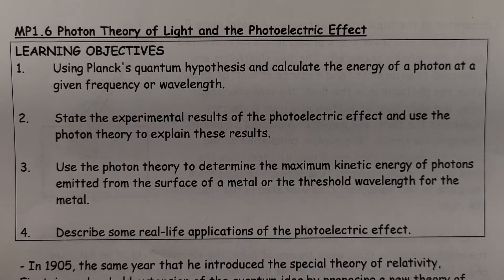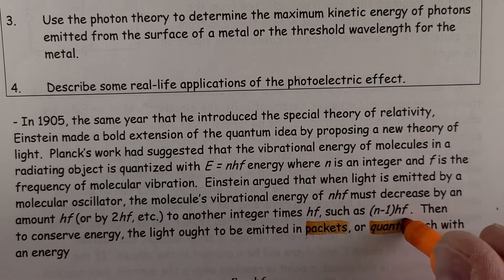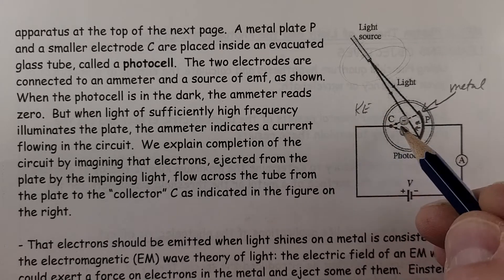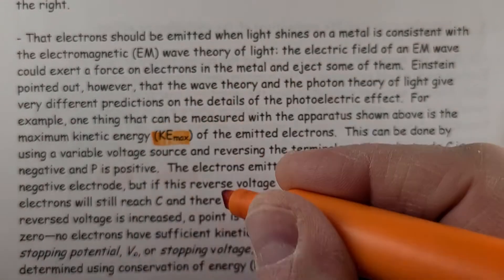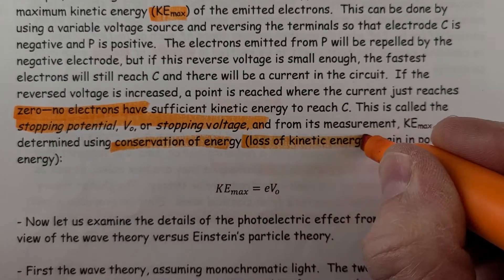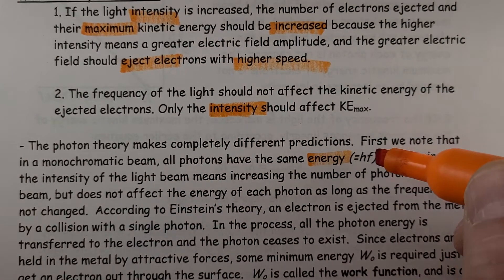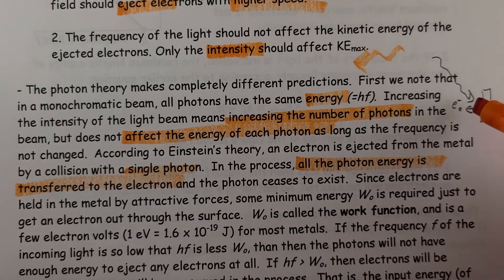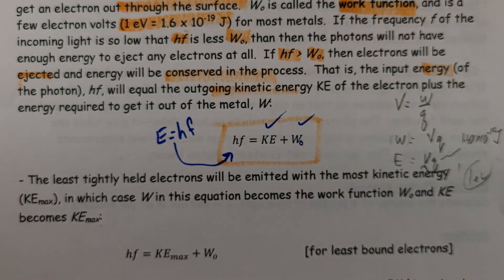MP1.6 Photon Theory of Light and the Photoelectric Effect PI